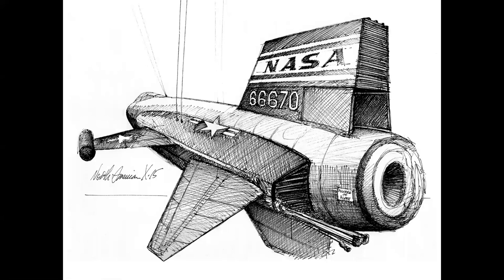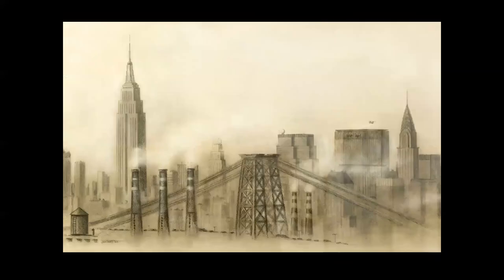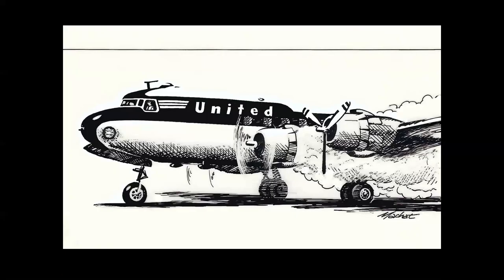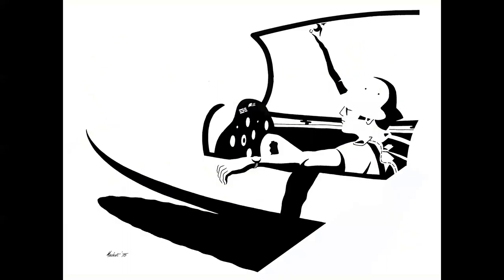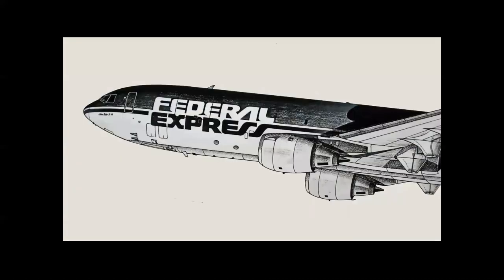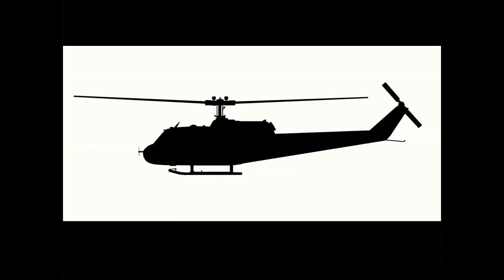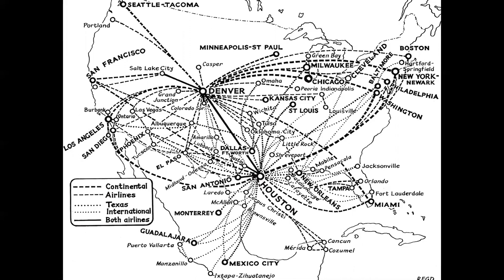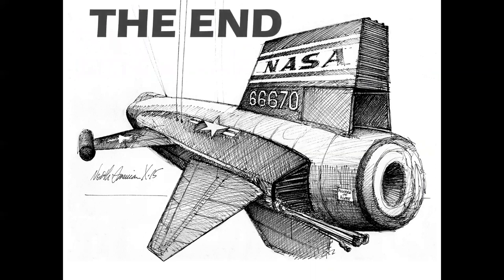LINE ART - The Joy of Creating Aviation Artwork, plus Methods and Techniques for Drawing Line Art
Want to continue receiving new aviation videos, weekly updates, and have Q&As with Mike?

NOTE: With sincere apologies, Specialty Press suspended operations in September 2023.